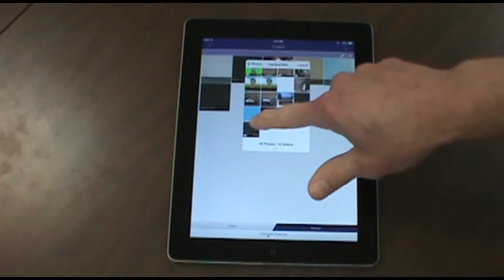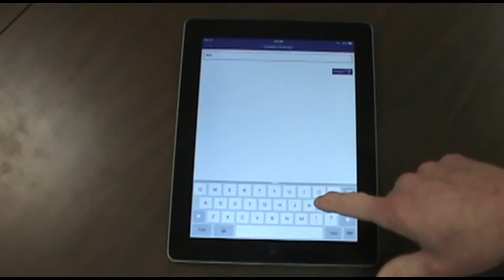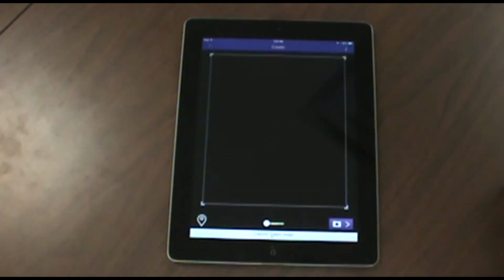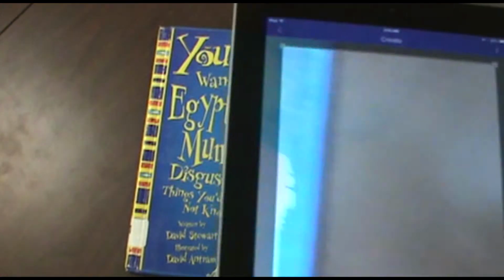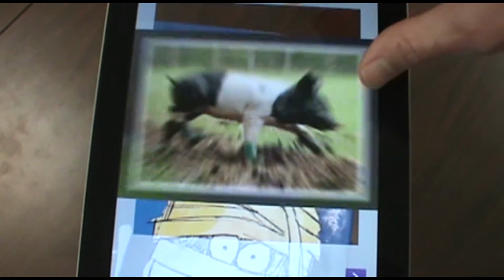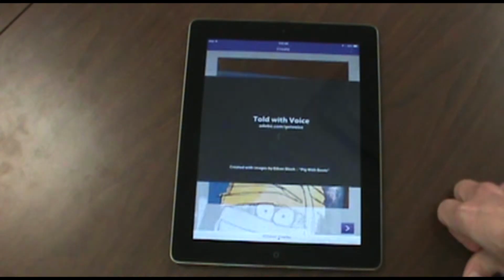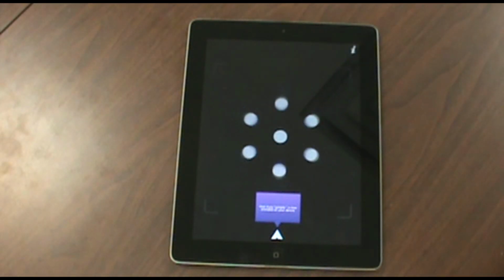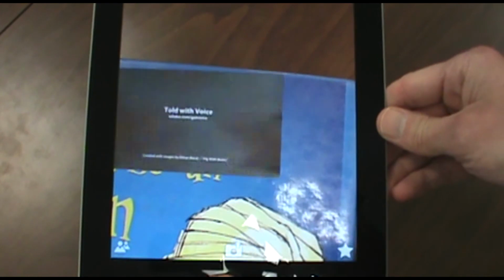Aurasma Intro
Aurasma